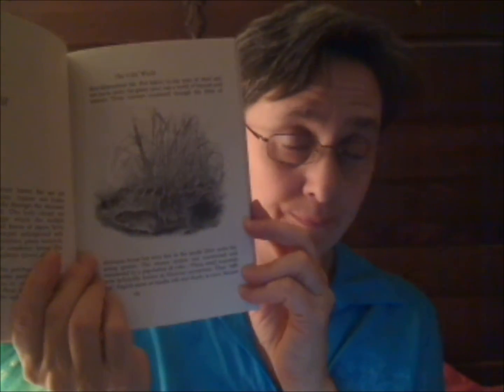Wild Harmony (The Vole) by William O Pruitt Jr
A wonderful look at the taiga in intimate detail--good science, good writing, absorbing reading.